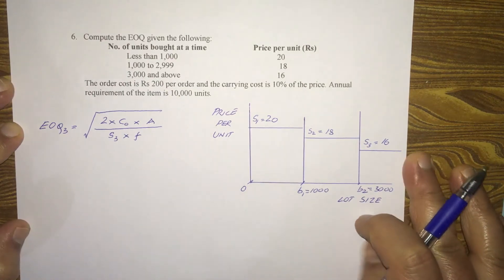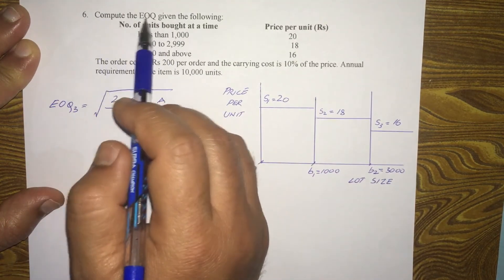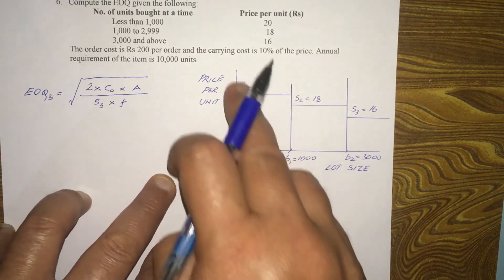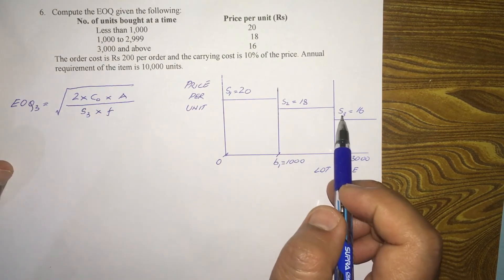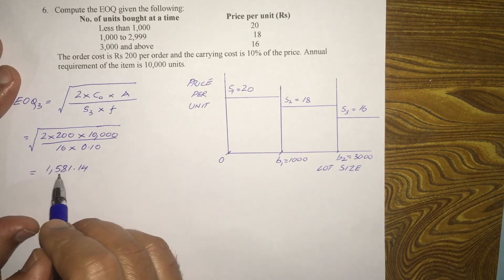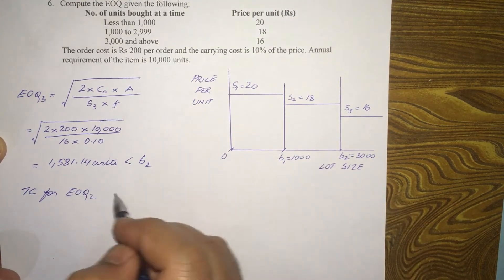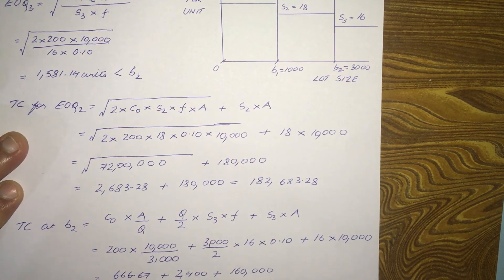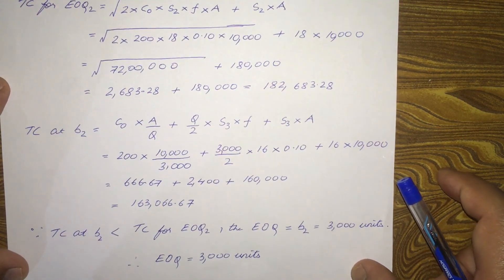Economic Order Quantity (EOQ) 2 with Quantity Discounts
Compute the EOQ given the following:
      No. of units bought at a time  Price per unit (Rs)
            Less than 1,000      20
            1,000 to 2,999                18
             3,000 and above      16
The order cost is Rs 200 per order and the carrying cost is 10% of the price. Annual requirement of the item is 10,000 units.